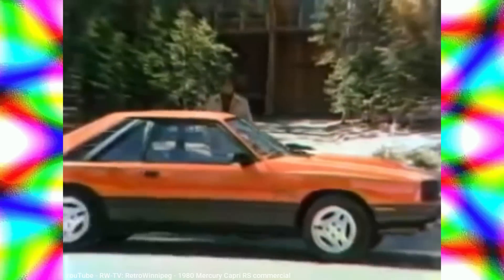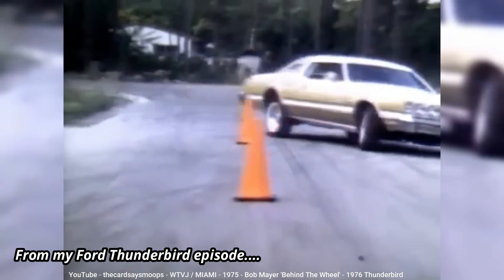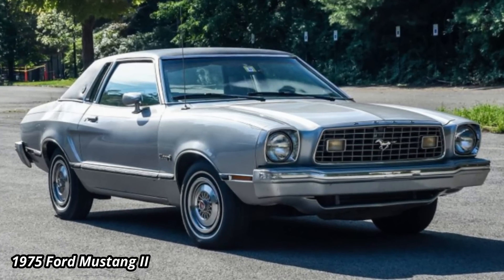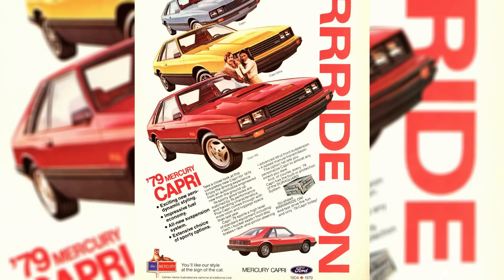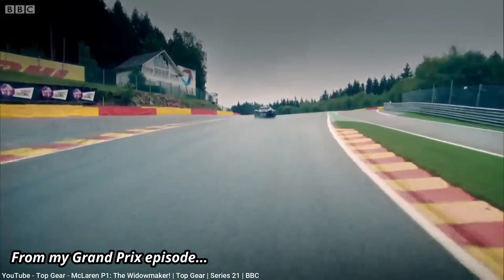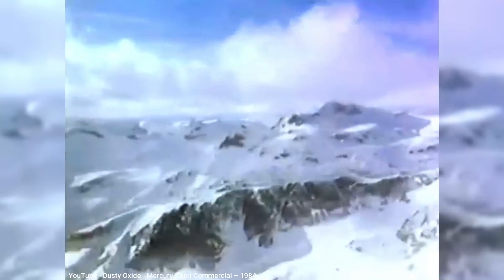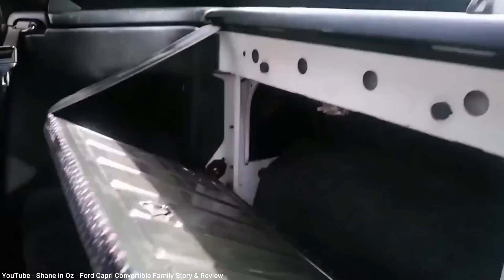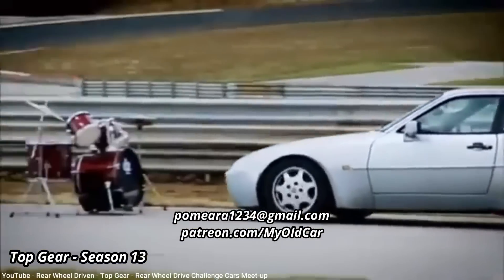Here’s how the Mercury Capri was three different cars from three different continents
In this episode I provide the history of the Mercury Capri, which was sold in the United States between 1970 and 1994, however it was three different cars during that period.  From 1970 through 1978 it was an import from Europe, where it sold as the Ford Capri, but in America it was just the Capri, without the Mercury make, despite being sold at Mercury dealers.  In 1979 it switched to being a rebadged Ford Mustang, where it had several specialty versions, including two models from ASC McLaren.  That version ended in 1986, but was later followed in 1991 as an import from Australia, but only as a 2+2 convertible, sharing a drivetrain with the Mazda 323.  That version was the lowest selling, with it ending by 1994.